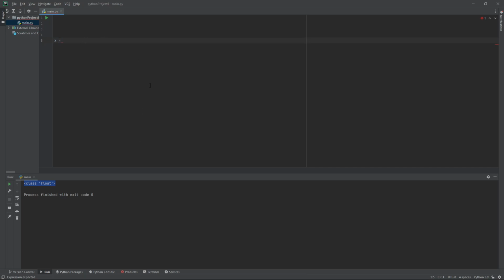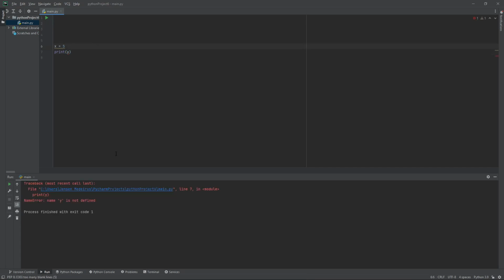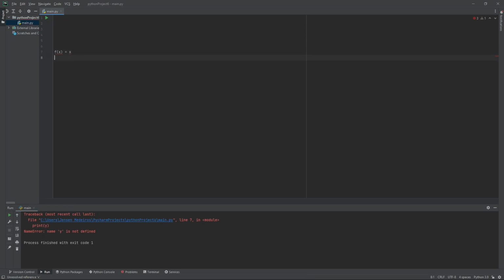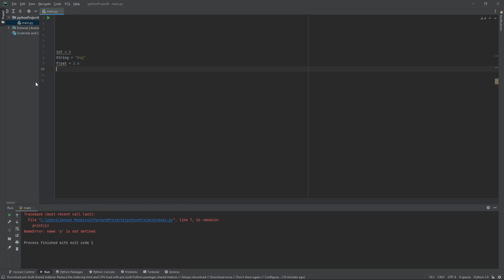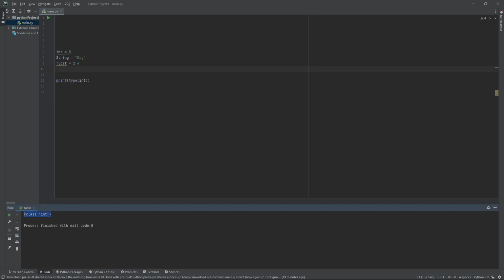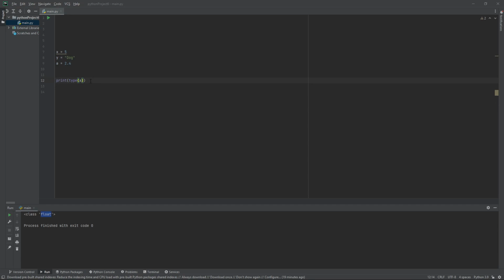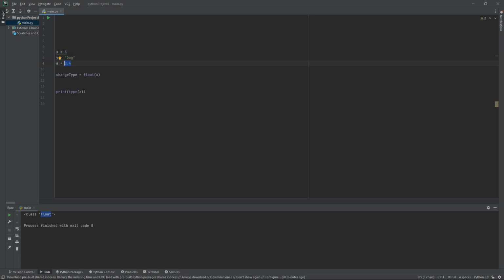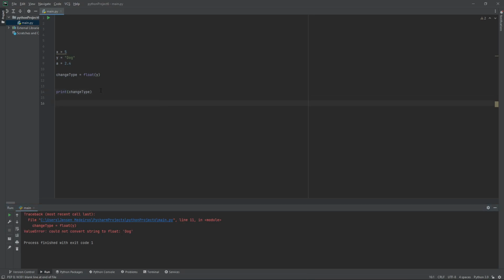Intro to Python (Tutorial #2) Variables/ Values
Brief introduction into variables and assigning values to specific words or expressions.